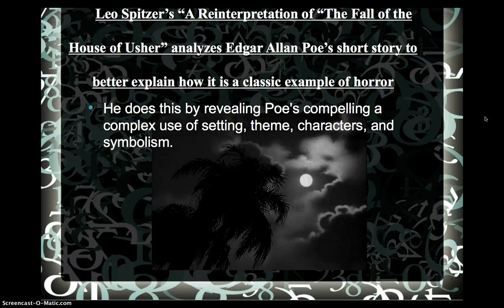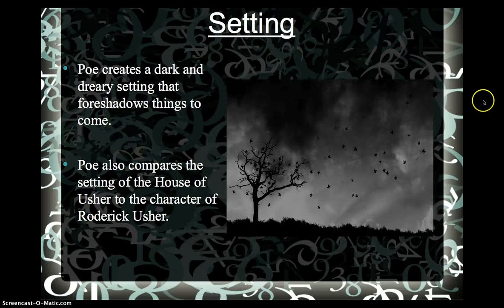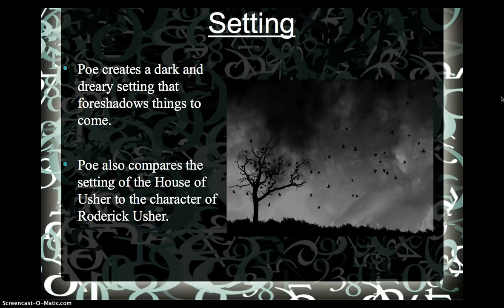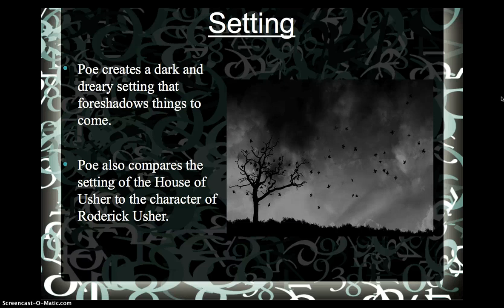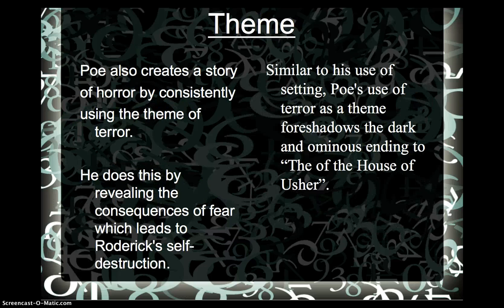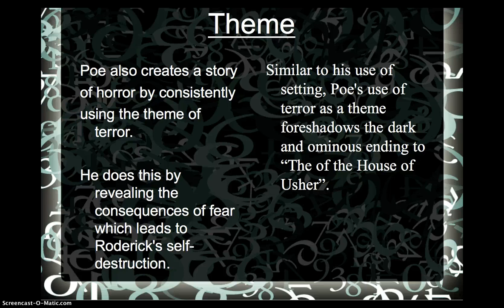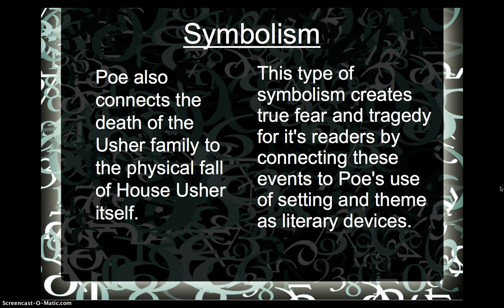HolmanRichard ESDE Presentation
An analysis of Leo Spitzer's "A Reinterpretation of "The Fall of the House of Usher"